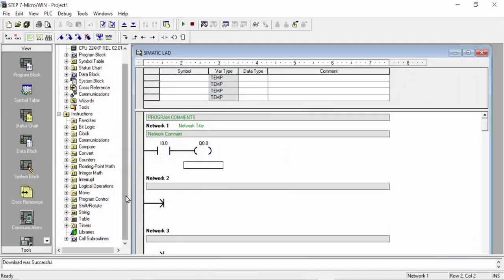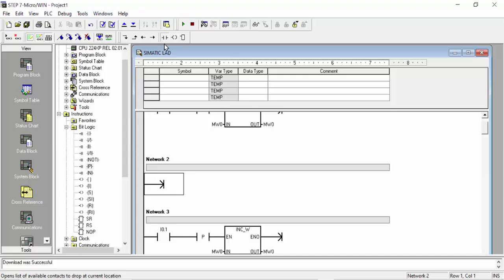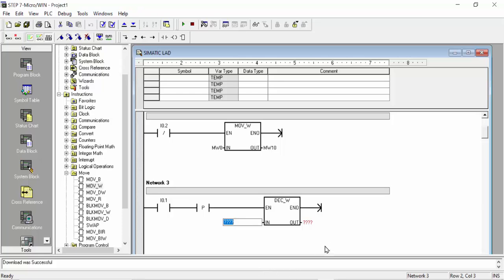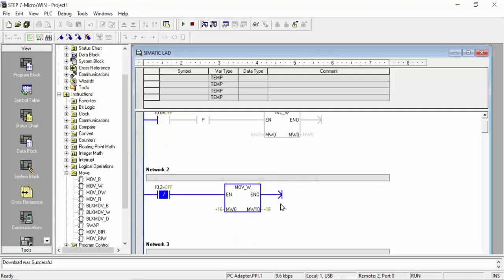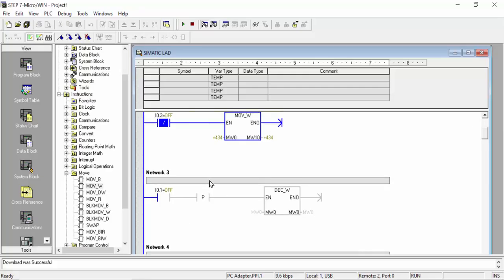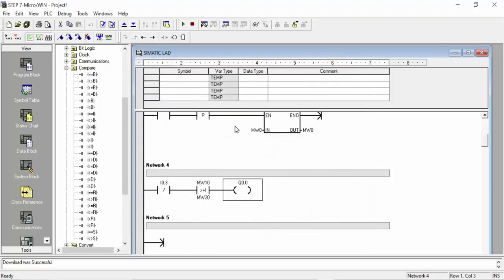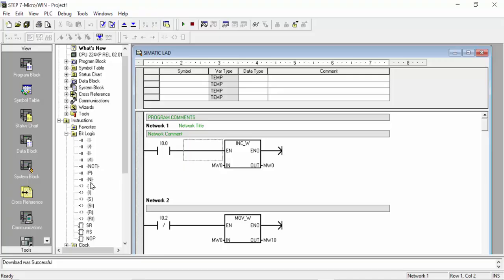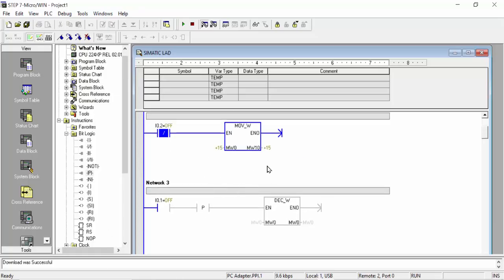Mastering Siemens S7-200 PLC: Increment & Decrement Commands for 16-Bit Data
Unlock a fundamental skill in industrial automation with this in-depth guide from Parveen Automations. This video provides a clear, step-by-step tutorial on effectively using the Increment (INC) and Decrement (DEC) commands on a Siemens S7-200 PLC, specifically for handling 16-bit data values.

Whether you are an engineering student, a new technician, or an experienced engineer looking to refresh your knowledge, this practical demonstration will enhance your PLC programming capabilities. Learn how to manipulate data registers, create simple counters, and implement sequential logic—essential techniques for any automation project.

We cover the core principles, demonstrate the ladder logic in STEP 7 Micro/WIN, and explain the practical applications in real-world industrial scenarios. Join us to build a solid foundation in Siemens PLC programming and take your control logic skills to the next level.

Always test and simulate your code in a controlled environment. Applying untested logic directly to live industrial machinery can cause unexpected equipment movement, leading to potential damage or injury. Adhere to all local and industry-specific safety protocols.

The specific educational purpose of this content is to demonstrate Siemens S7-200 PLC programming, focusing on the application of Increment and Decrement logic for 16-bit data, thereby promoting learning and technical skill development in the field of industrial automation.